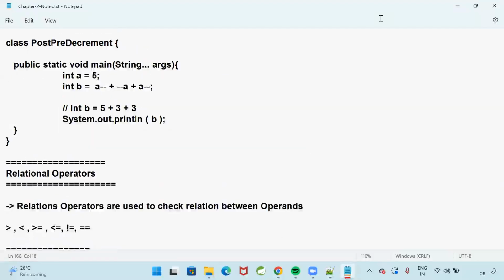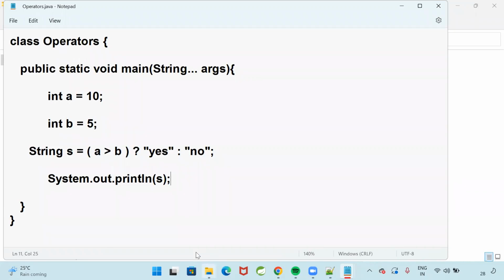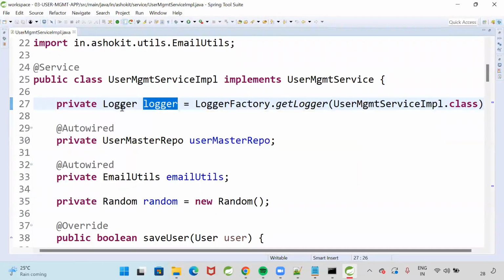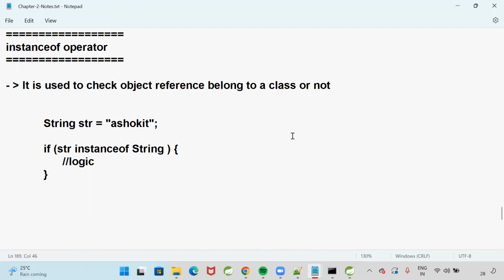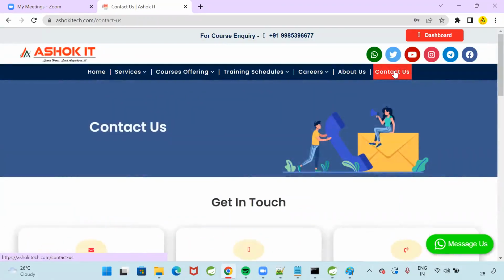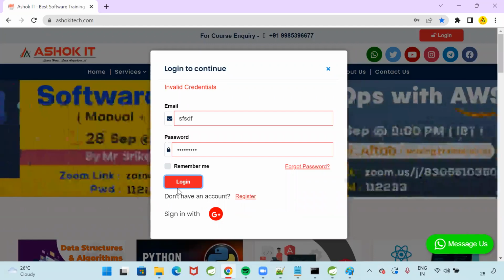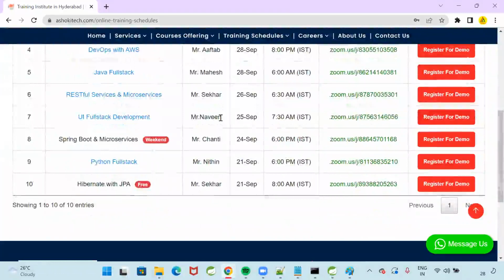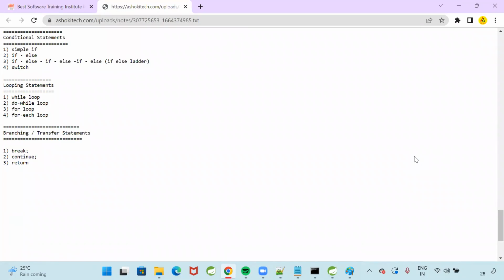Class_12 Core Java